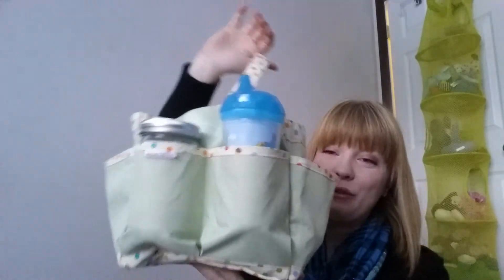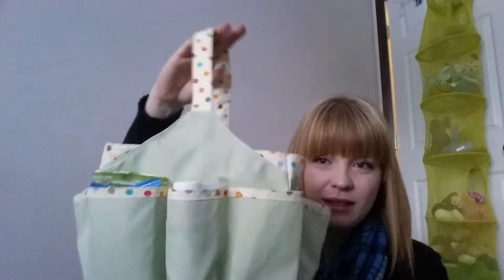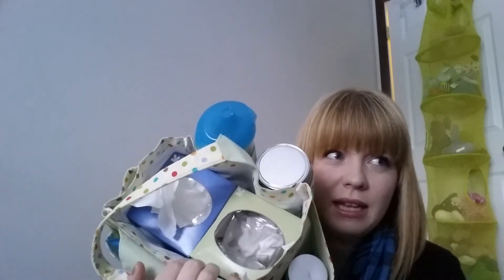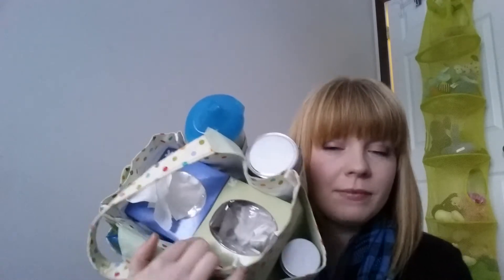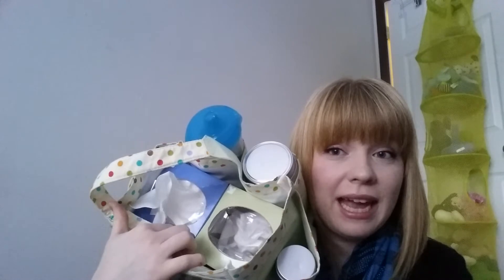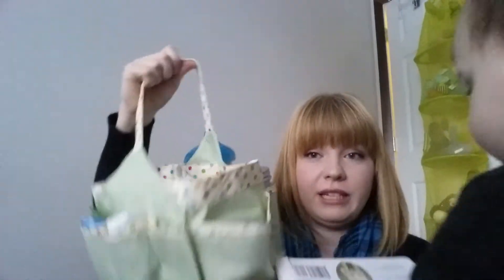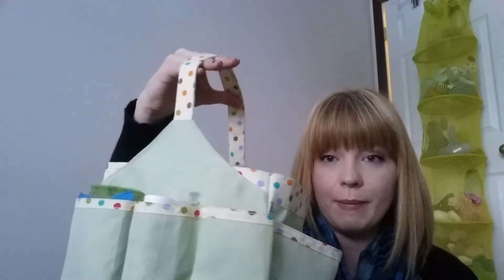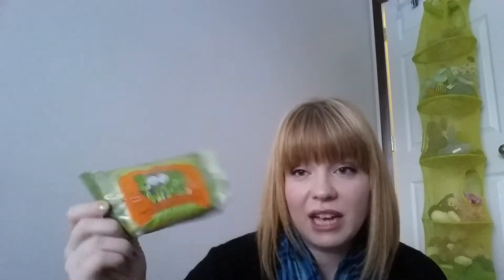Our Toddler Sick Care Kit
Just a few handy products we use when Amir is sick. :)